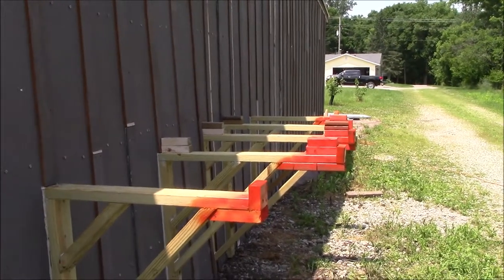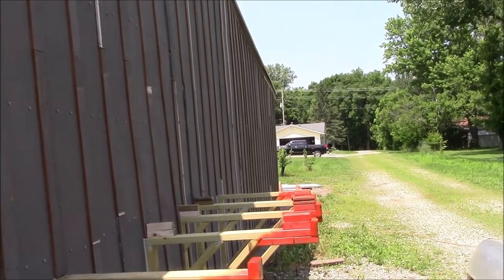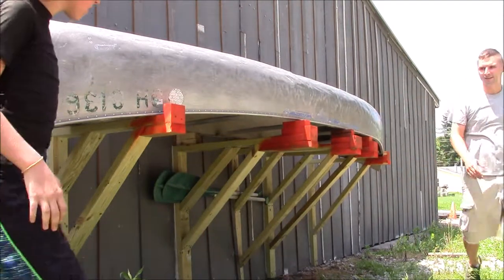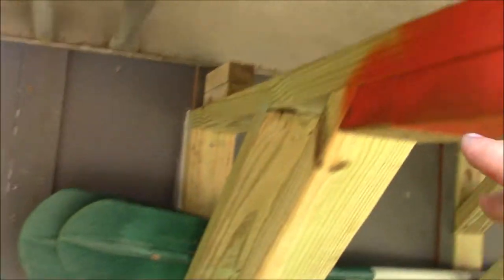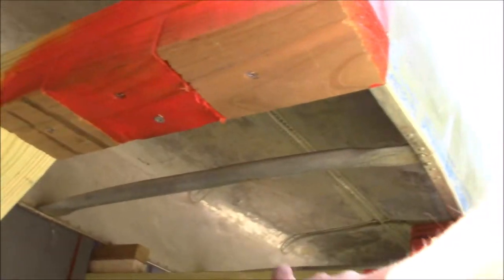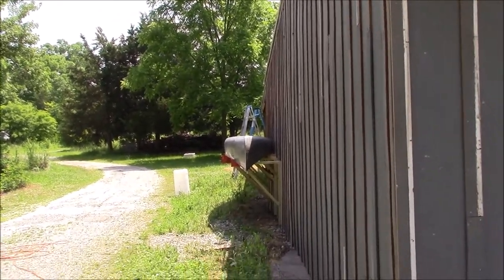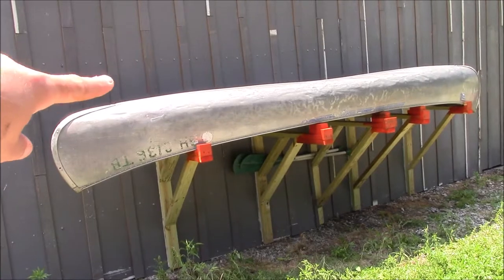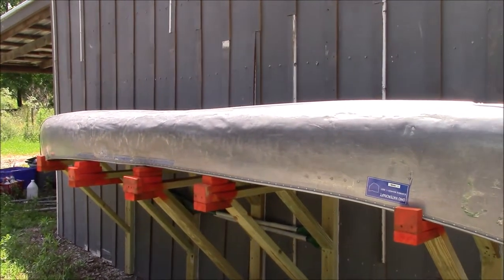Building a Canoe Shelf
Behold, children are a heritage from the Lord, the fruit of the womb a reward. Like arrows in the hand of a warrior are the children of one's youth. Blessed is the man who fills his quiver with them! He shall not be put to shame when he speaks with his enemies in the gate.  Psalm 127:3-5